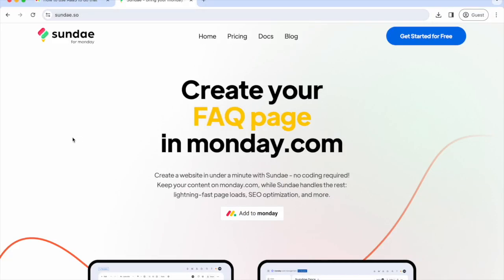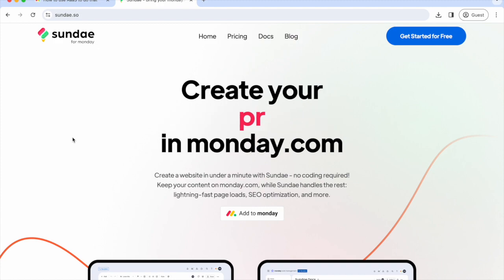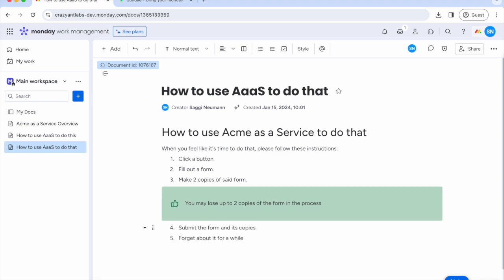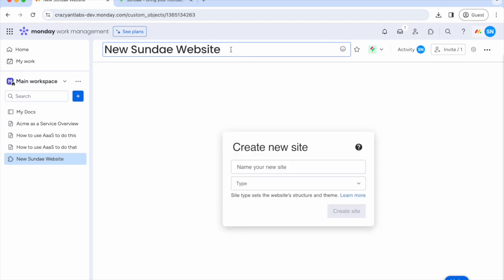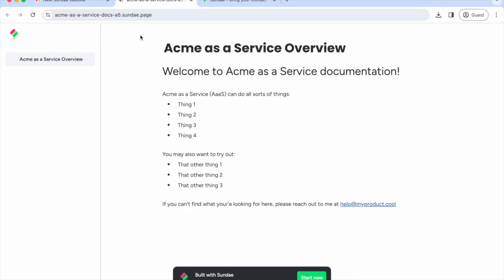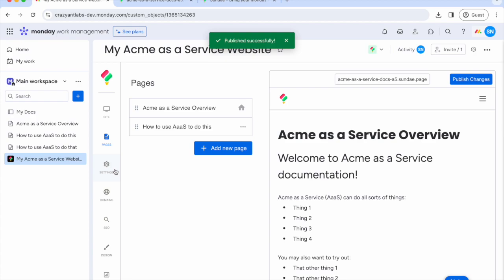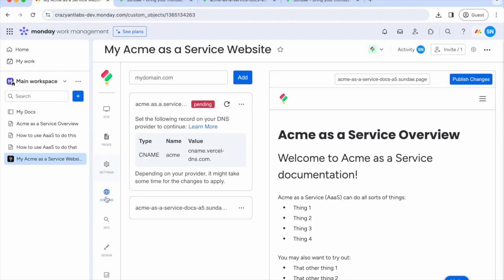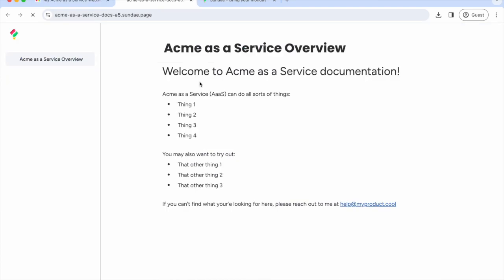How to create a website using Sundae for Monday.com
Build a static website with monday.com.
With the new Sundae app, you can publish a stylish and responsive SEO website straight from your saved monday.com docs—without even leaving your monday dashboard.

Create a website in minutes from monday.com - documentation, wiki, help center, landing page, blog or any other kind of website, using Sundae for Monday.

00:00 Intro
00:35 Create website content using monday.com docs
00:50 Sundae support for monday.com doc blocks
01:03 Install the Sundae app
01:29 Create your new website
01:39 Pick a homepage from workspace docs, or pull docs from a monday.com board
01:52 Preview your new website
02:07 Add more pages to your website
02:20 Name an article, change its path, or tweak SEO settings
02:30 Add branding and custom code to your Sundae site
02:40 Link your domain for a professional touch
03:03 Set up site-level SEO via the SEO tab
03:19 Publish your changes to go live
03:30 Take a look at your published site
03:40 Conclusion